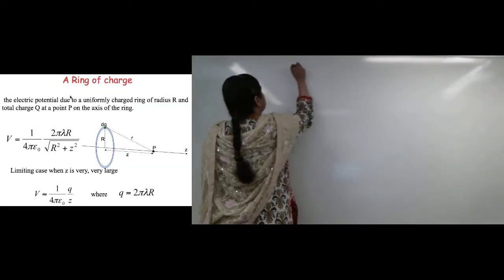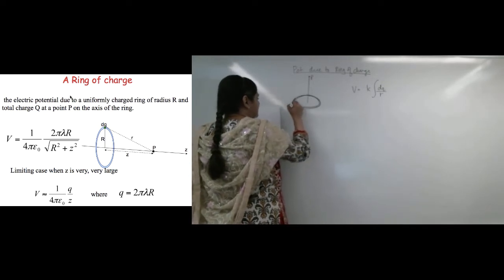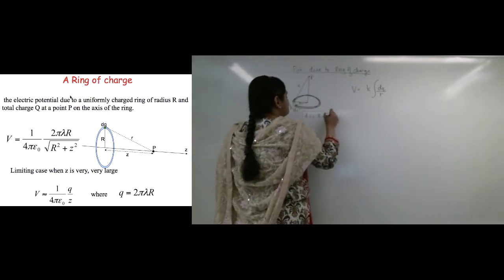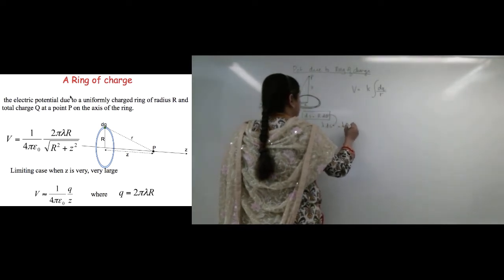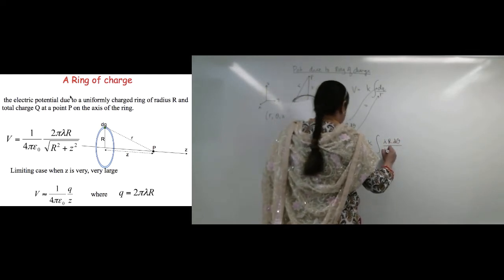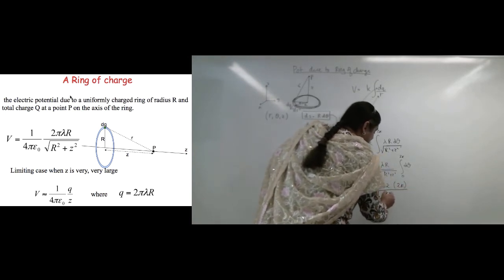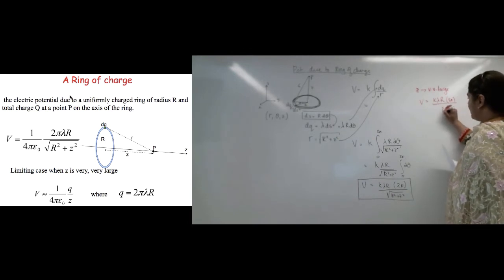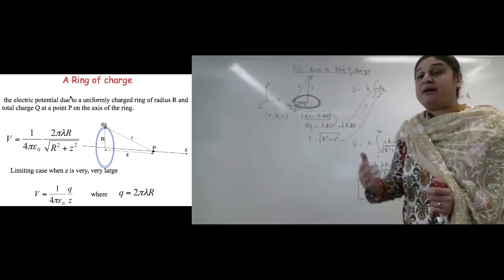Intro II Chap 24 Potential Due to Continuous Charge Distributions - A ring of charge